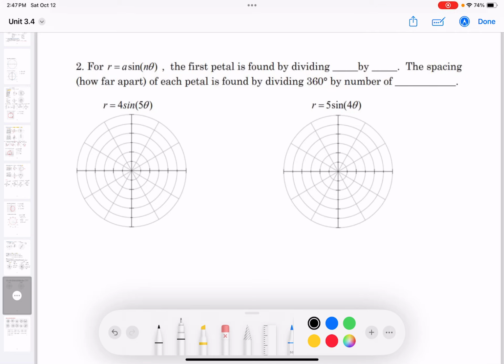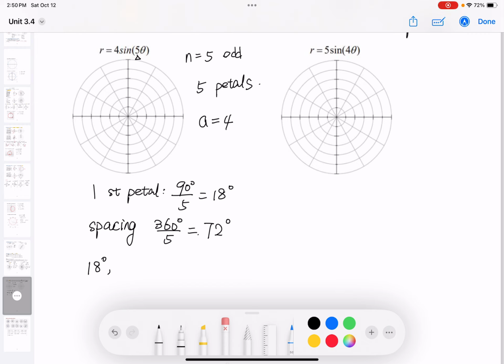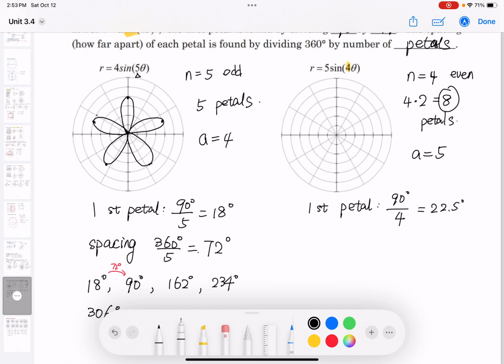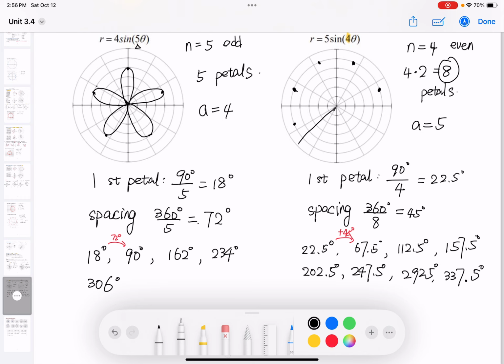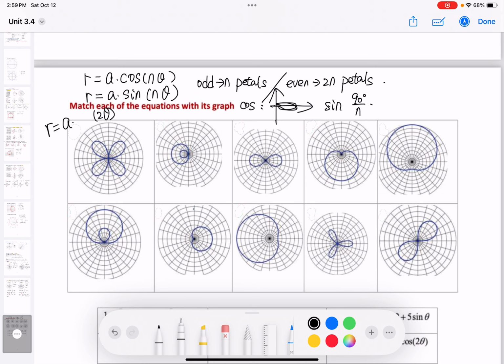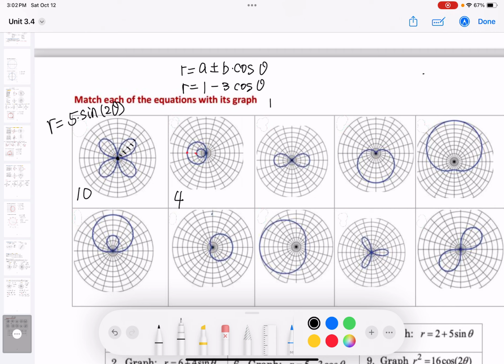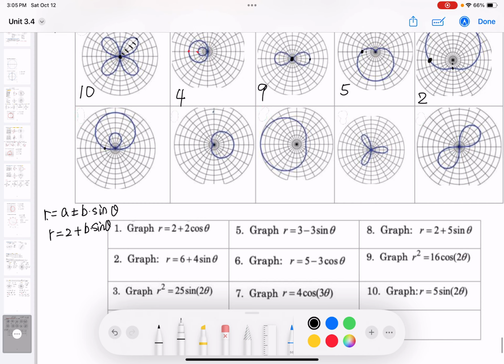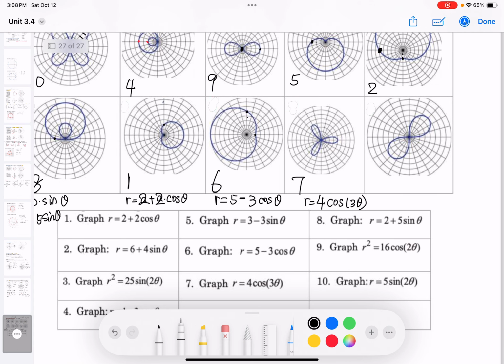Math 2412 Precalculus Ch 3.4 Polar Graph Part 3